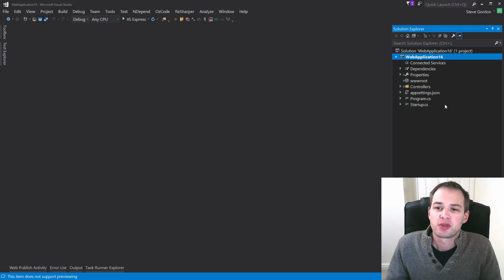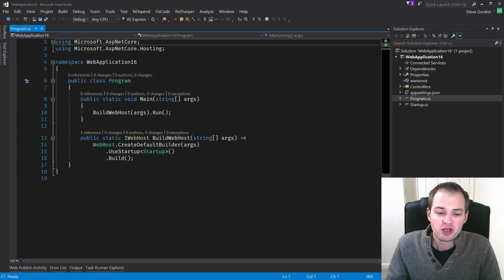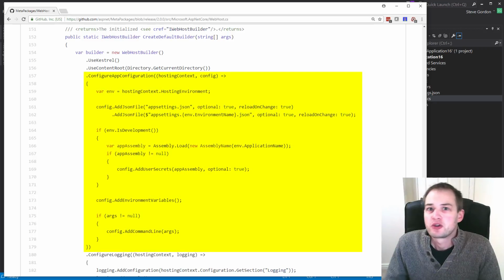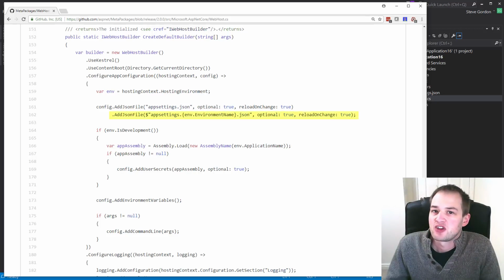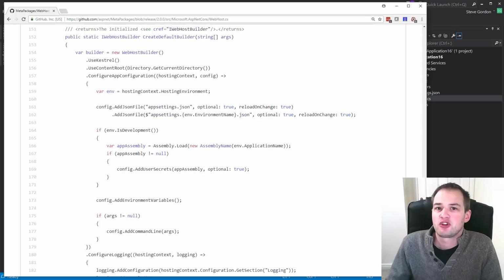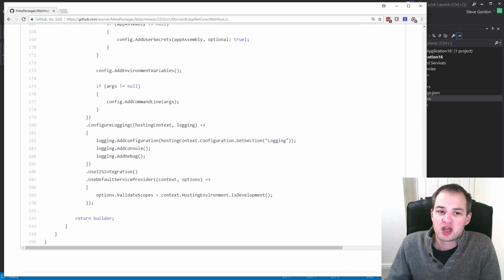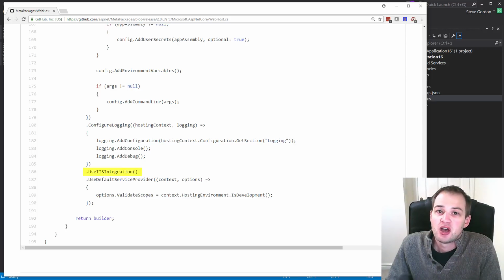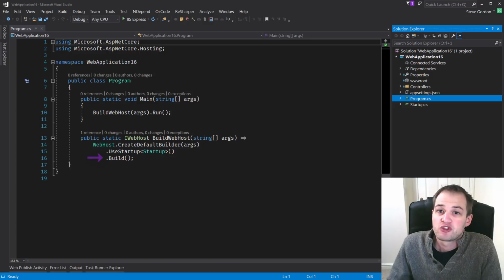ASP.NET Core 2.0: Exploring Application Startup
In this video we'll explore how an ASP.NET Core 2.0 web application starts up by looking at the initial entry point and creation of a WebHost in Program.cs. We'll take a look at the source behind the CreateDefaultBuilder method as well to understand how our default WebHost is initially configured.